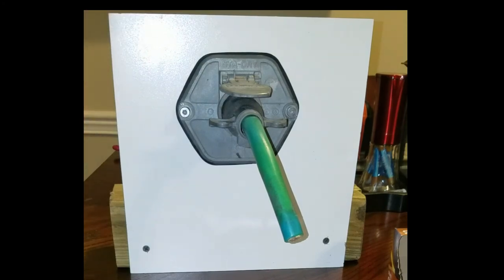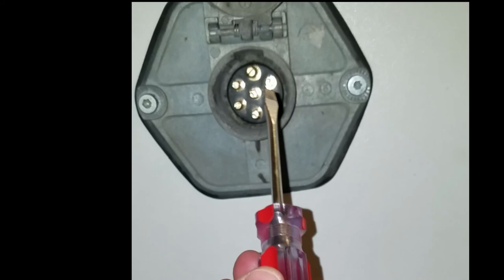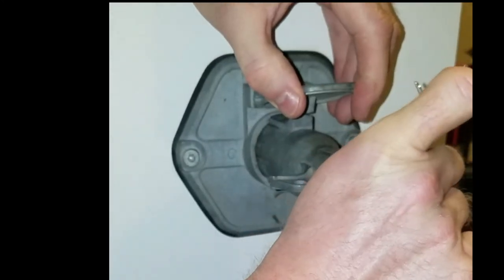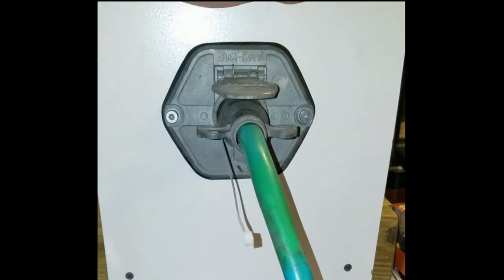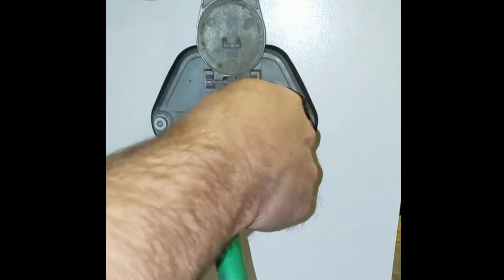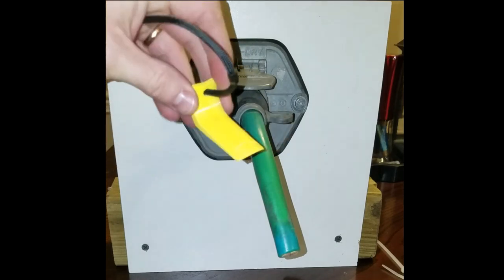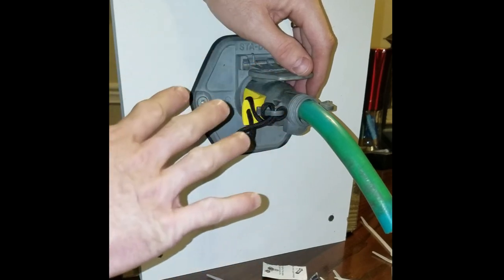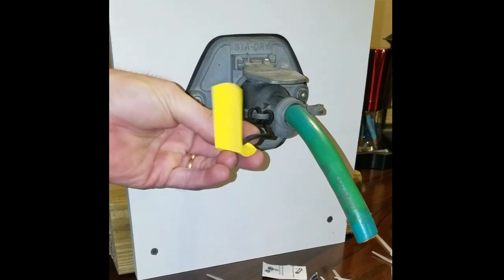How to fix trailer lights.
How to fix flickering and flashing lights on big truck trailer.